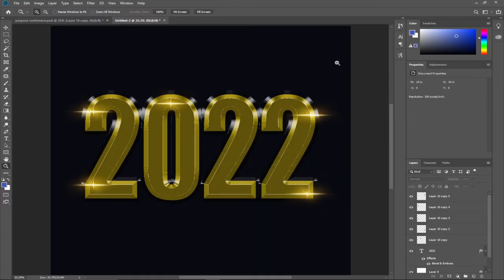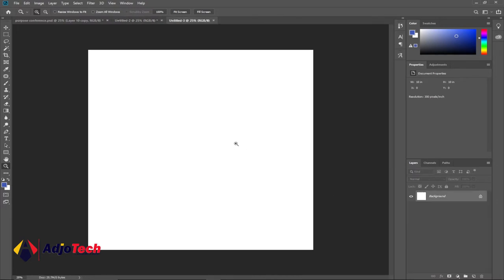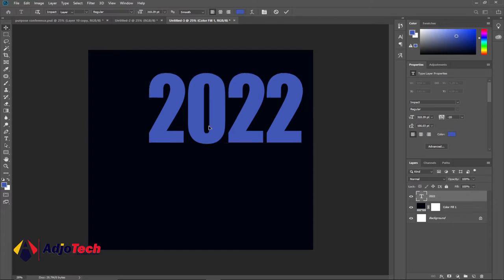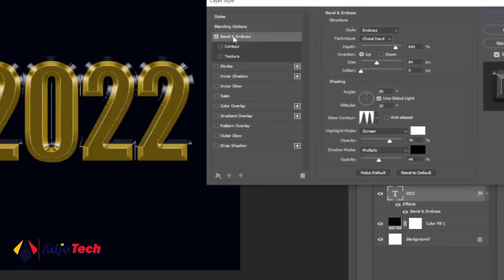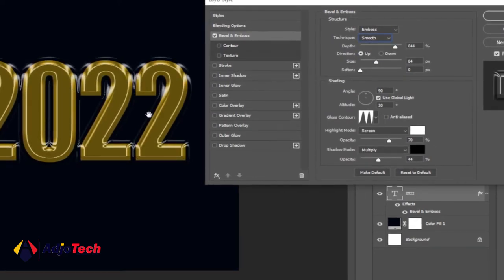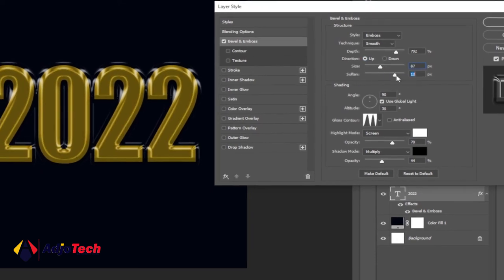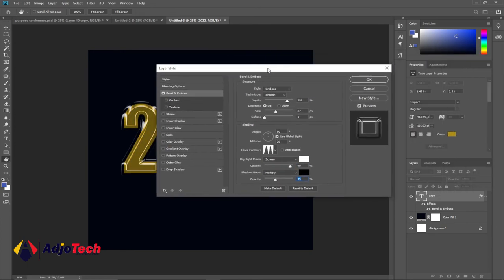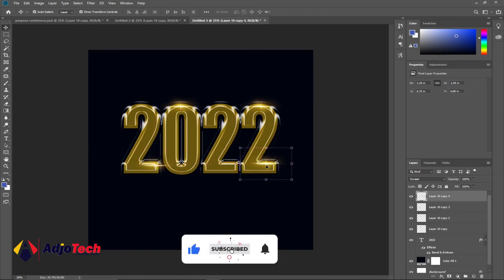Photoshop gold text effect | Golden Text Effect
In this tutorial, I will be showing how to create gold text effect in Photoshop.